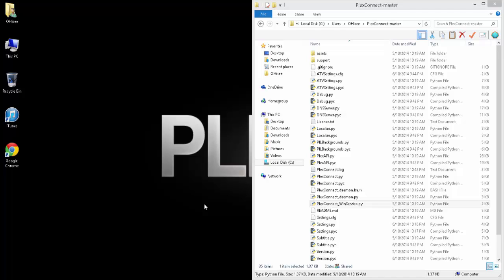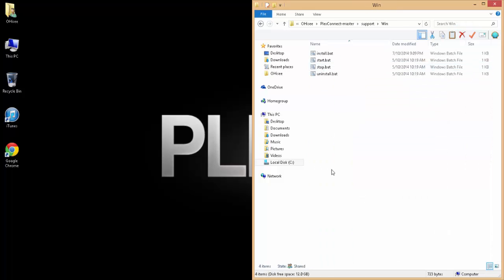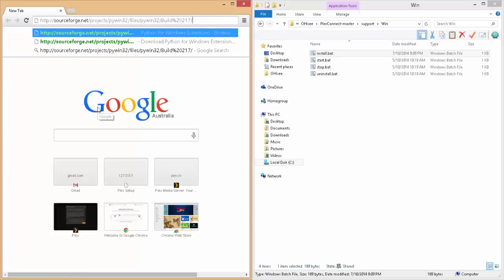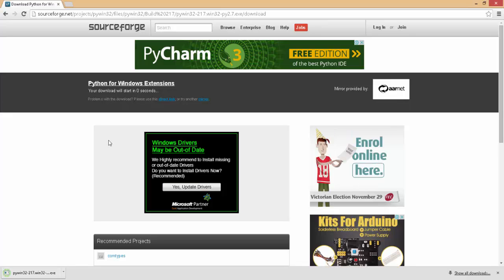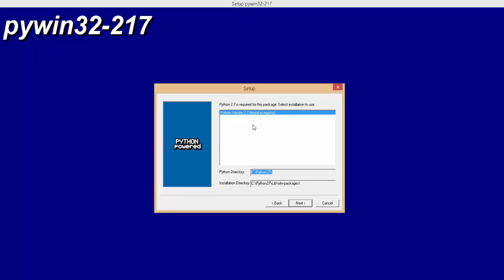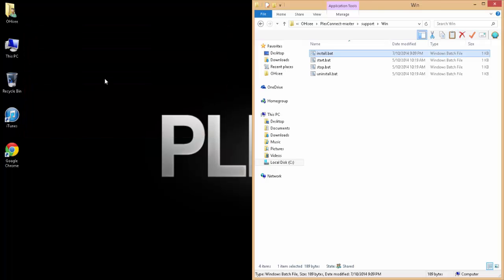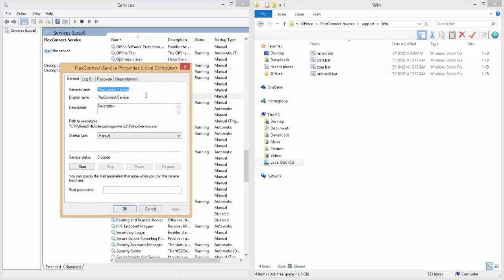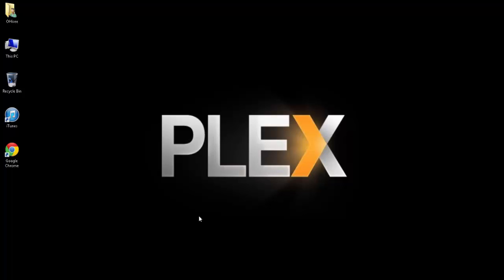How to set up PlexConnect as a Windows Service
Hey Guys,
This is a tutorial which will explain how to configure PlexConnect as a Windows service.

PlexConnect does NOT require your AppleTV 3 to be jail broken.

Set up PlexConnect to stream videos from your computer to AppleTV (NO JAILBREAK)